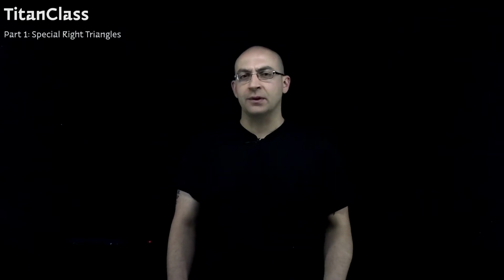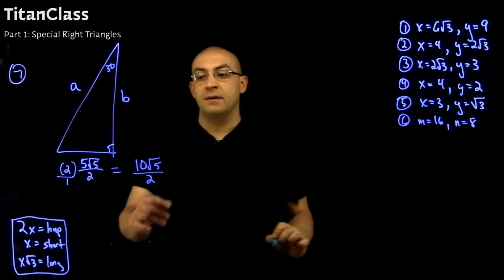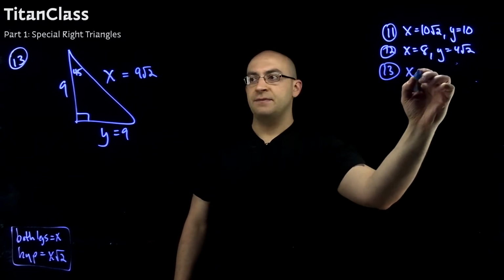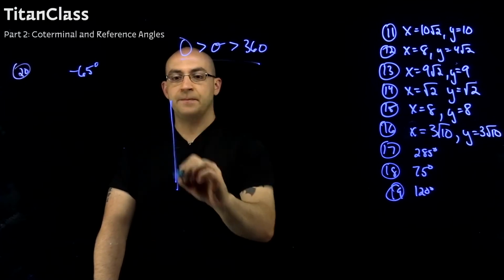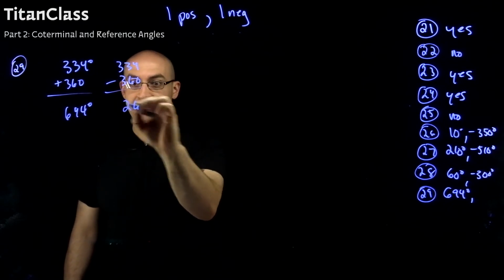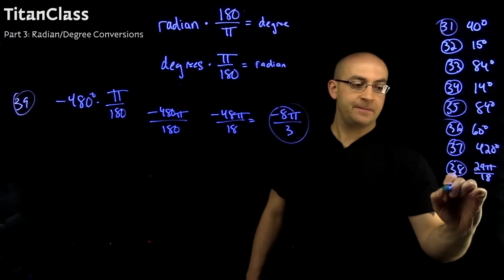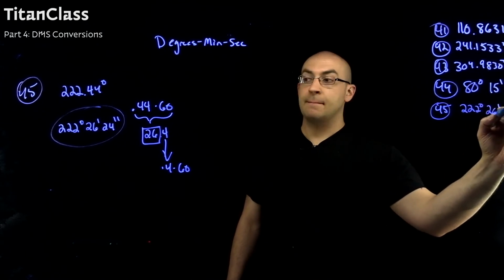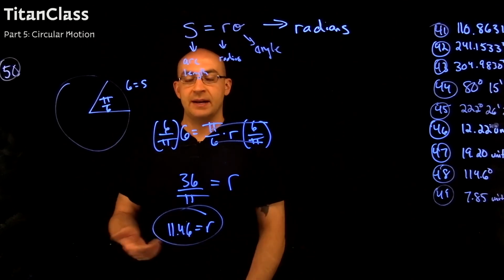TitanClass - Sp. Rt. Triangles | Coterminal and Reference Angles | Radians | DMS | Circular Motion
Video Minute Breakdown:

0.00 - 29:02   - Special Right Triangles
29:03 - 53:10 - Coterminal and Reference Angles
53:11 - 59:36 - Radians to Degrees
59:37 - 1:09:34 - DMS
1:09:35 - 1:21:00 - Circular Motion (Arc Length)